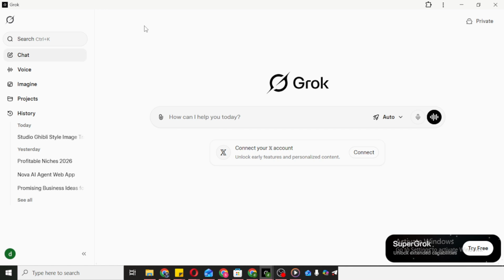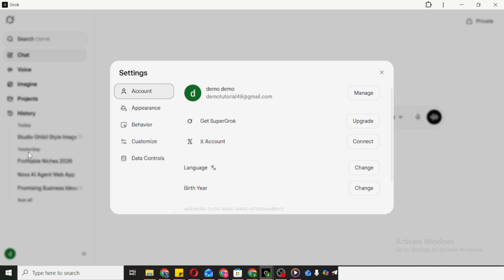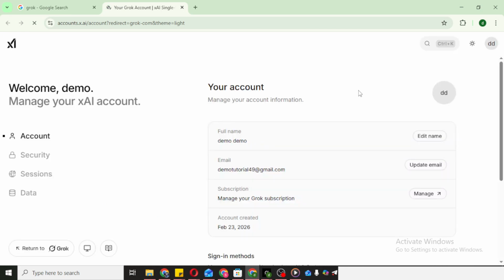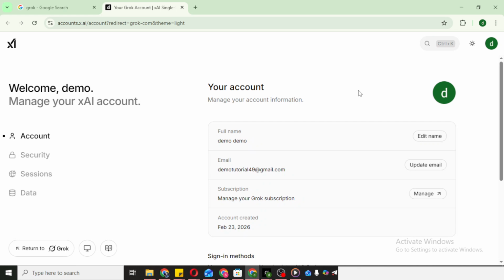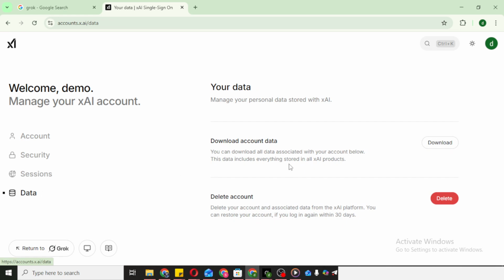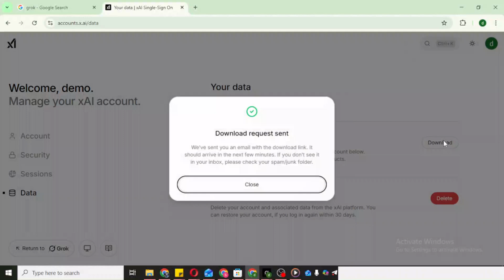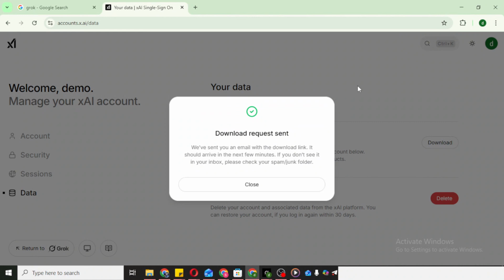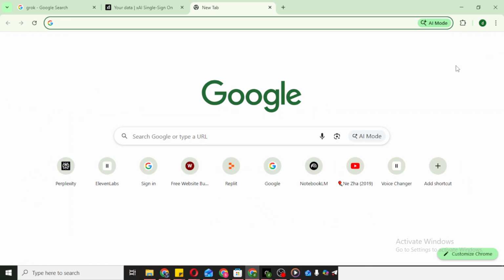How to download your account data from Grok (full guide 2026)